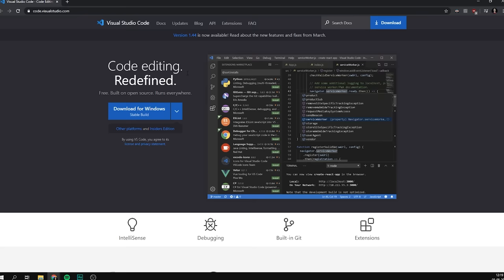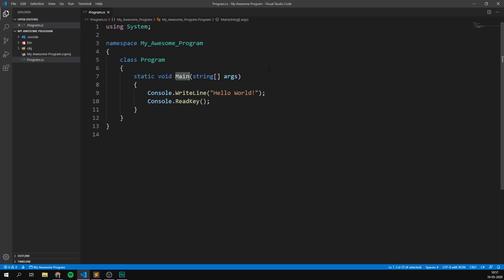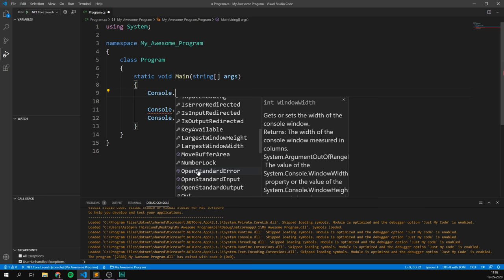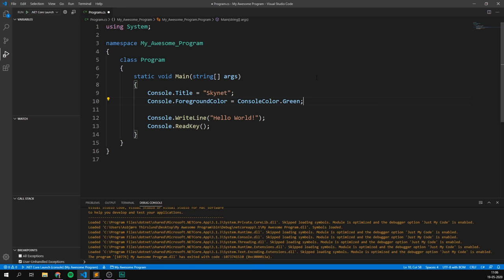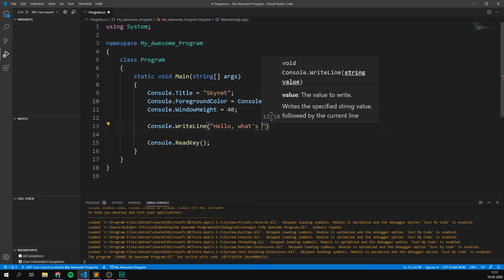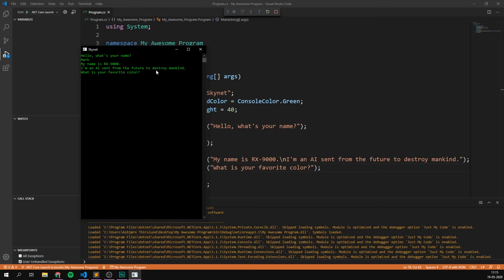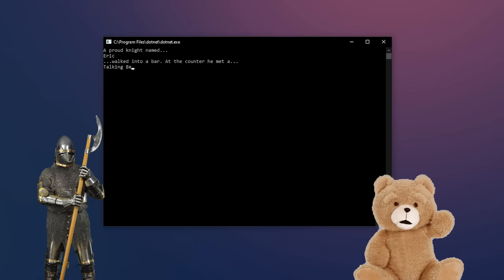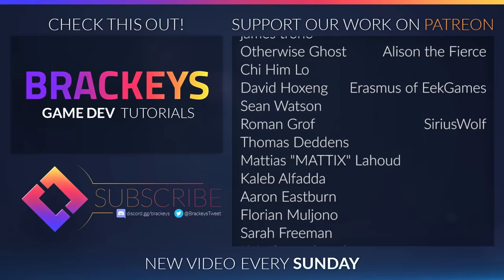How to Program in C# - BASICS (E01)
Let's write our first code in C#!

Jason no longer offers the course mentioned in the video.